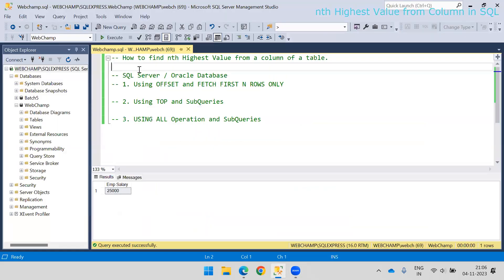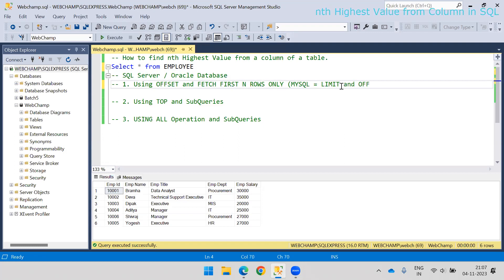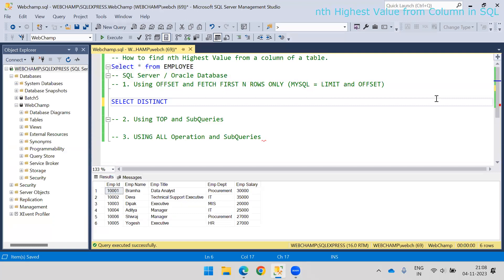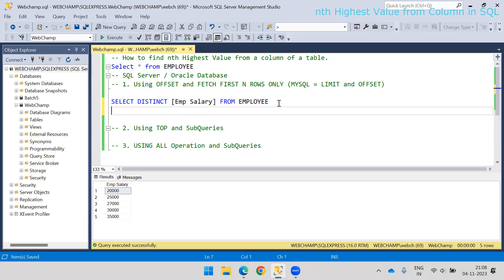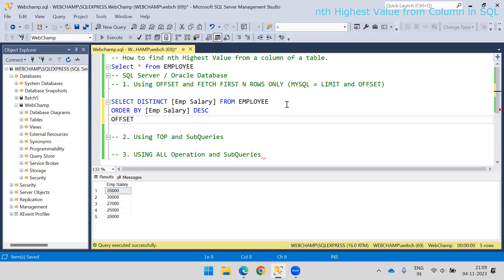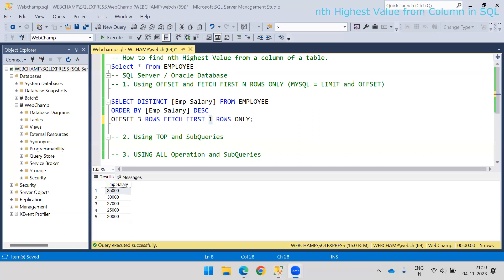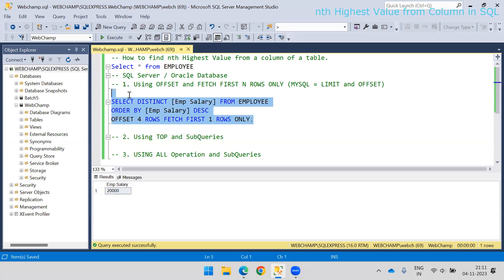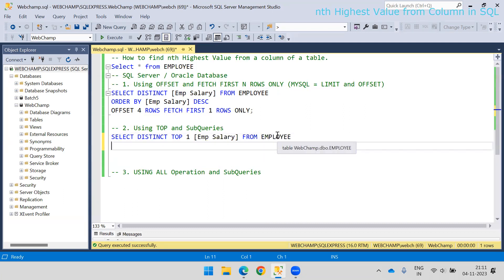SQL Que 3: Find nth Highest Value from a column in SQL || 3 way to find nth highest value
Find nth Highest Value from a column in SQL || 3 way to find nth highest value

SQL Tutorial: Finding the nth Highest Value in a Column

Welcome to our SQL tutorial! In this video, we'll explore a common SQL query that's often used in data analysis and database management: finding the nth highest value from a column.

📊 Understanding SQL and Data Analysis: SQL (Structured Query Language) is a powerful tool for working with databases and extracting valuable insights from your data. Whether you're a beginner or an experienced database manager, this tutorial will help you master the art of retrieving specific data points from your database.

🔍 Key Topics Covered:

SQL Basics: We'll start with a quick overview of SQL and its importance in data analysis and database management.
Writing the Query: Learn how to construct a SQL query to find the nth highest value in a column, step by step.
Practical Examples: We'll walk through practical examples to demonstrate the query's application in real-world scenarios.
Best Practices: Discover best practices for optimizing your SQL queries and enhancing your data analysis skills.
Whether you're pursuing a career in data analysis, database management, or simply expanding your SQL knowledge, this video is a valuable resource. By the end, you'll have the skills to find the nth highest value from a column in SQL and apply this knowledge to various data analysis projects.